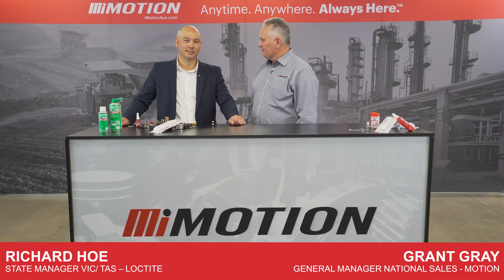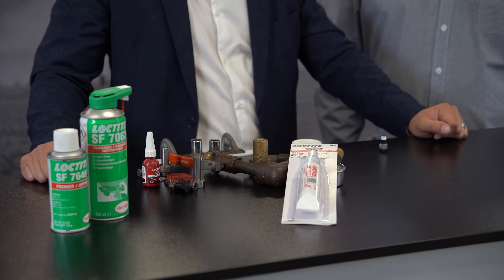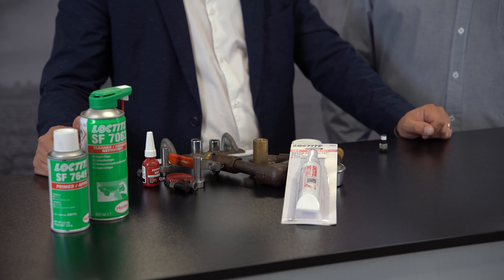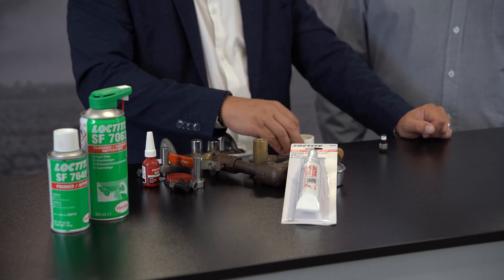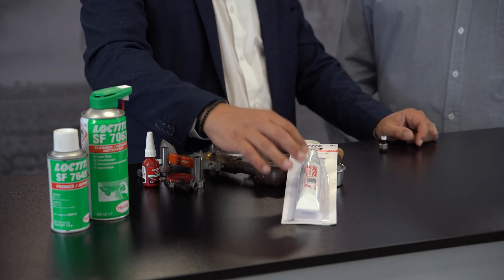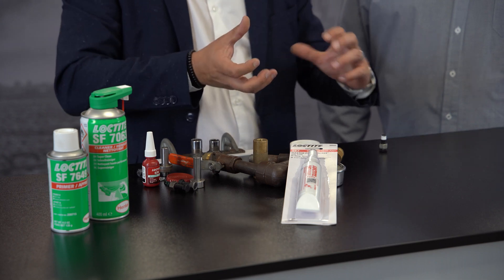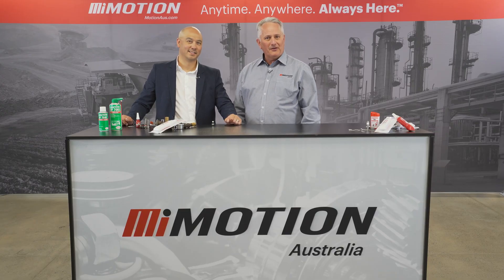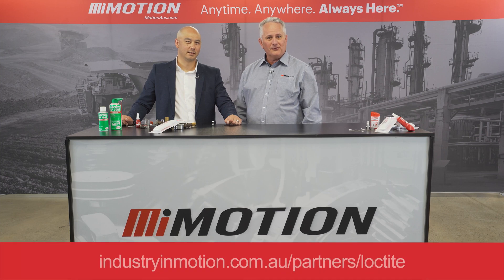Introducing LOCTITE® 567 Thread Sealant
LOCTITE® 567 is an off-white, UL approved, low disassembly strength methacrylate thread sealant, ideal for sealing your pipes.

In this video, Richard Hoe from Loctite and Grant Gray from Motion explain the three-step process to sealing your pipes: clean your substrates, use a primer, and apply LOCTITE® 567.